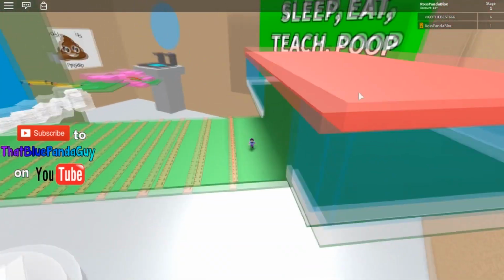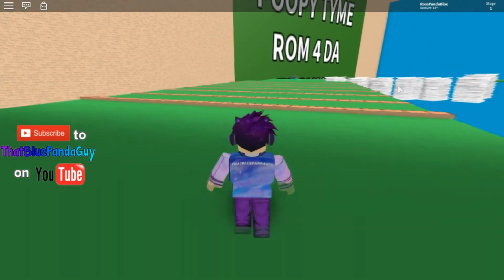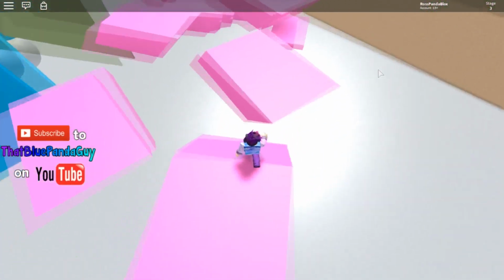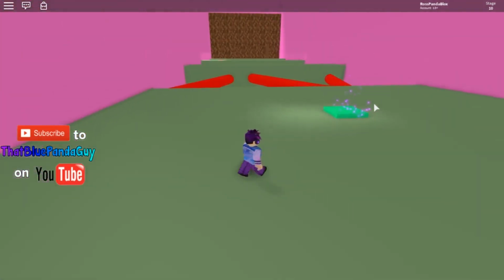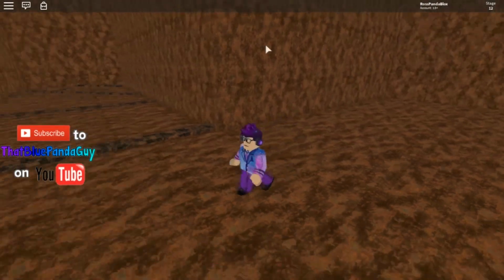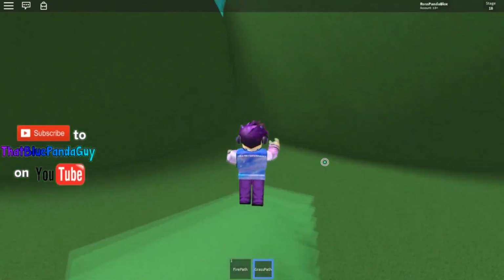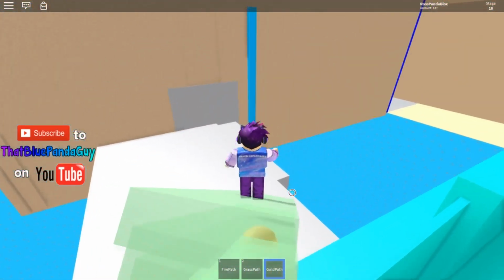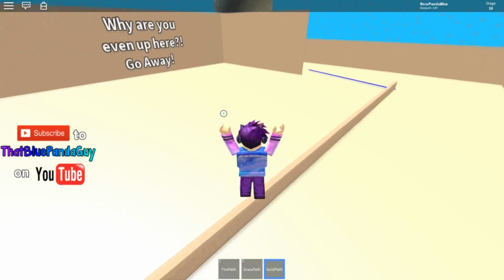Escape Baldi Obby! | Roblox